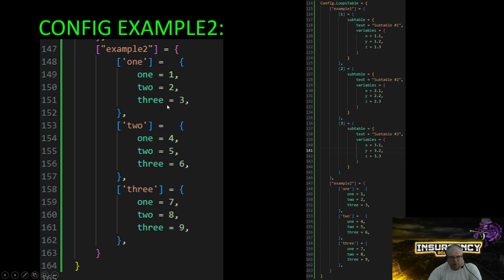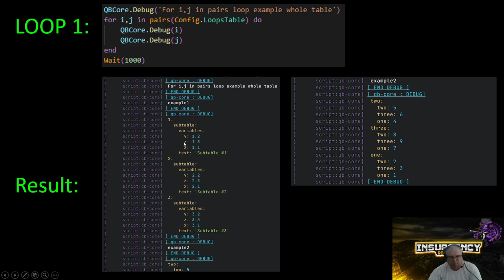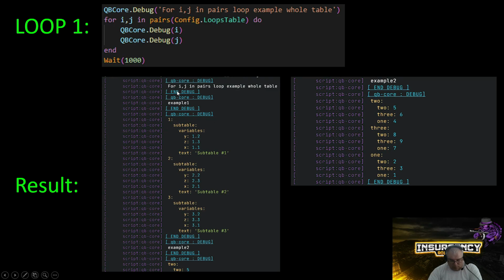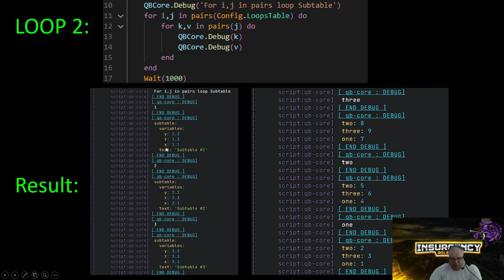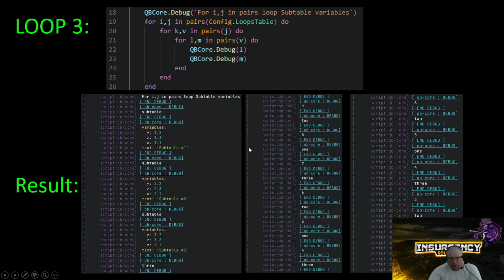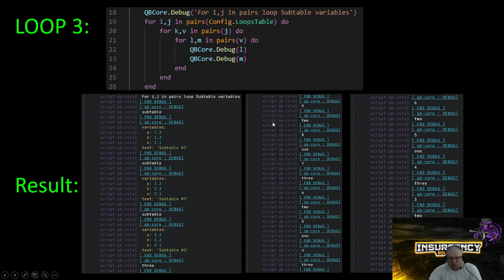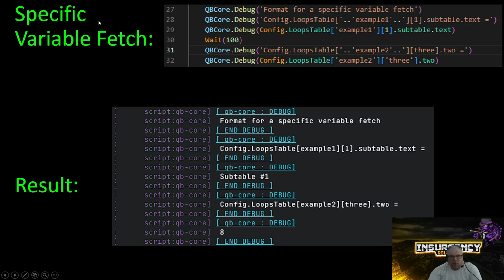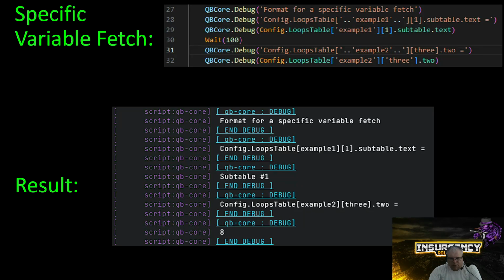Bonus Lesson - How for i,j in pairs Loops Work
Short Bonus Lesson to explain how for i,j in pairs loops work.